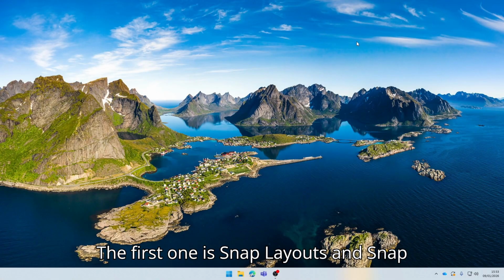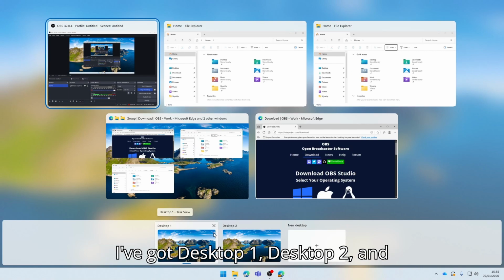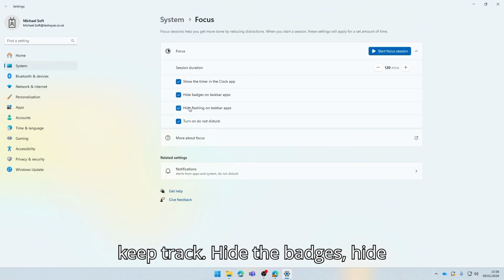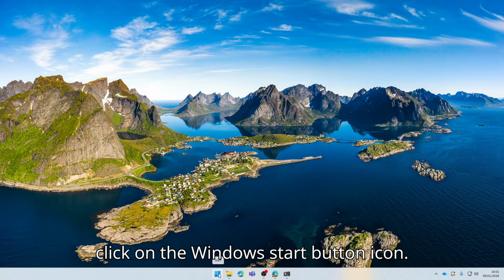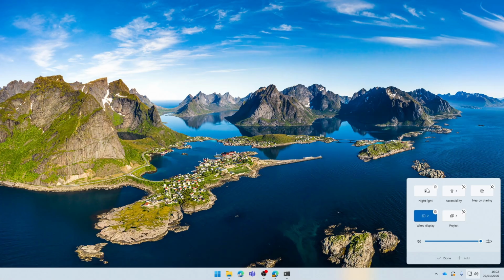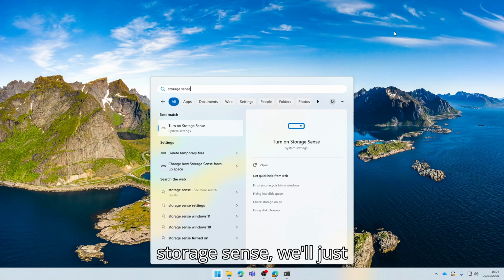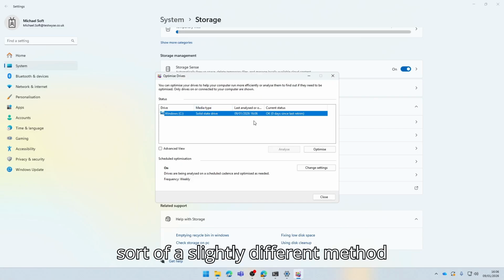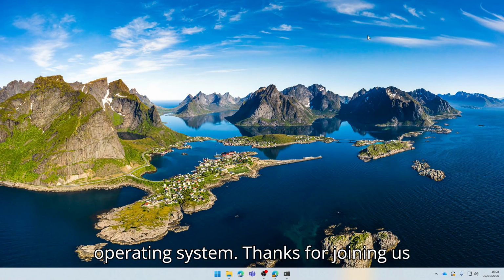Exploring hidden features in Windows 11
In this WyseUp Wednesday video, our engineer Jacob uncovers some of the hidden features tucked away inside Windows 11. From productivity boosters to system tools you might not even know exist, Jacob walks you through the lesser-known settings and shortcuts that can help you get more out of your PC.

Discover how these hidden features work, why they’re useful, and how they can streamline your workflow, enhance your user experience, and make Windows 11 feel even more powerful.

✨ Want to get more from your Windows 11 device? Learn how these built‑in tools can elevate your day‑to‑day productivity and simplify common tasks.

In case of doubt always seek professional advice for your specific case.